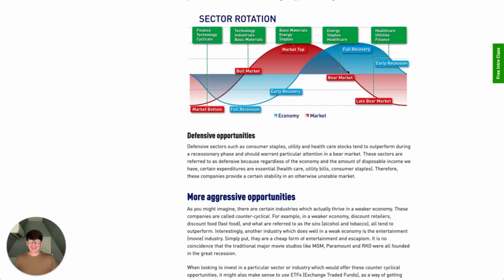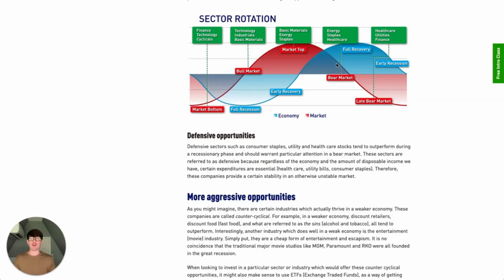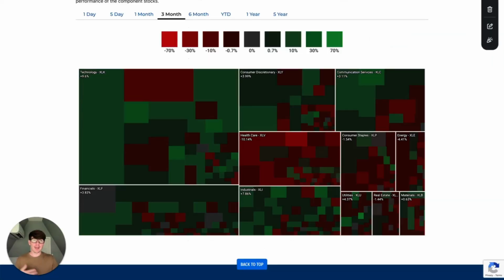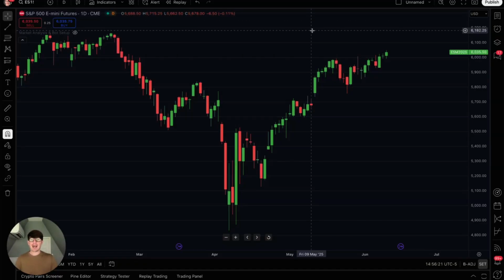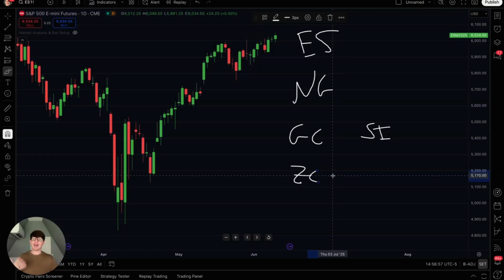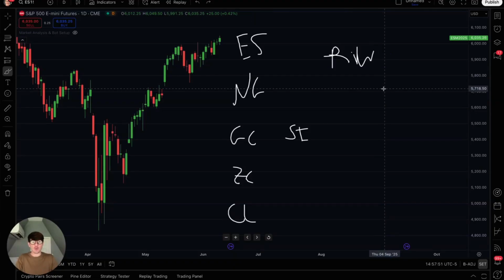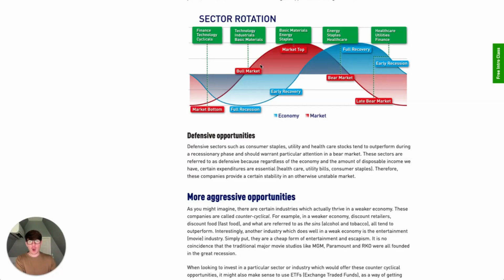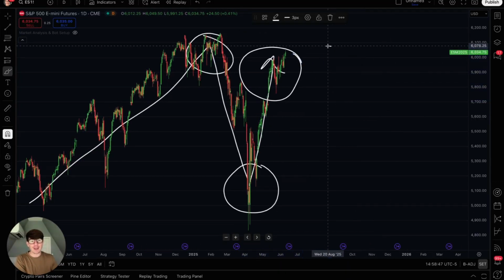How I Make $1,000+ A Month Using Futures Options & Sector Rotation